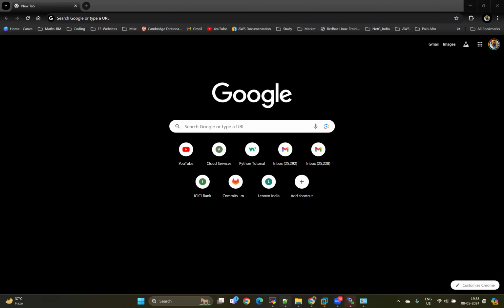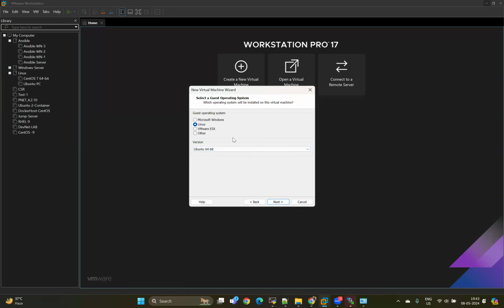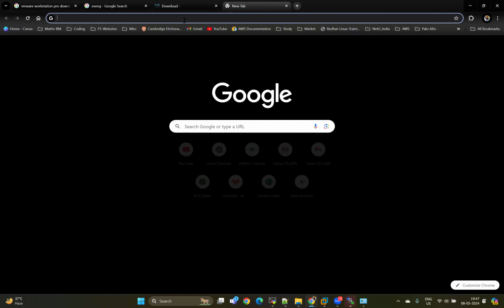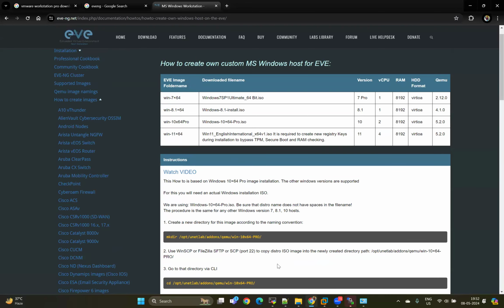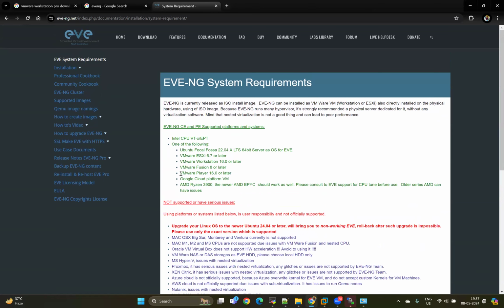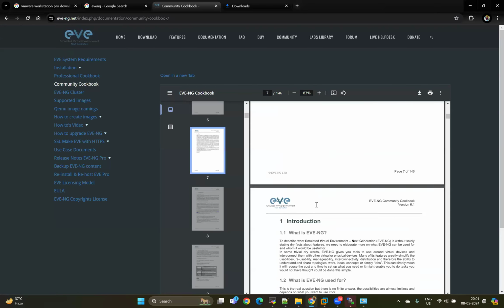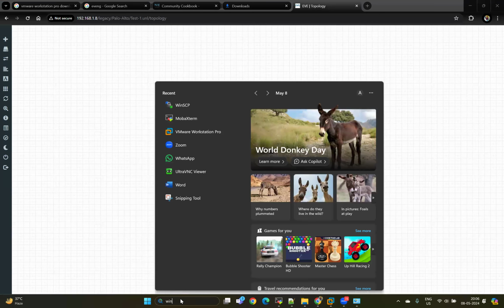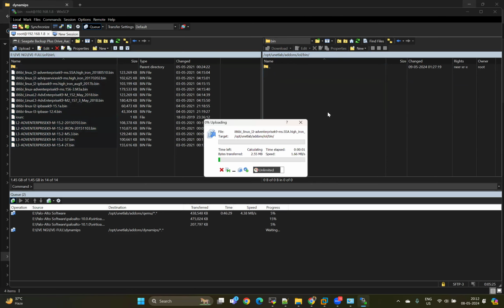Network Automation - EVE-NG setup part 1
Set up your network infrastructrue in EVE-NG for network automation.